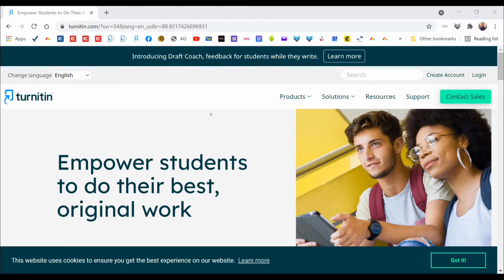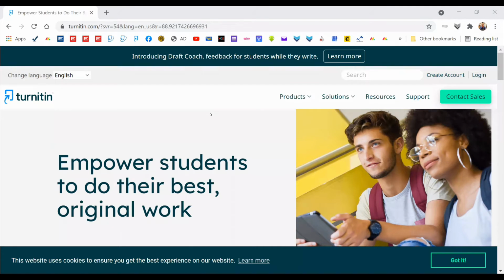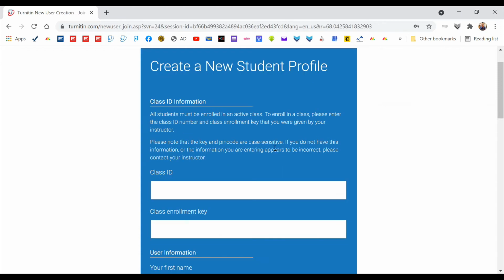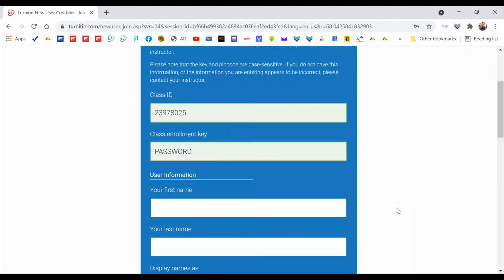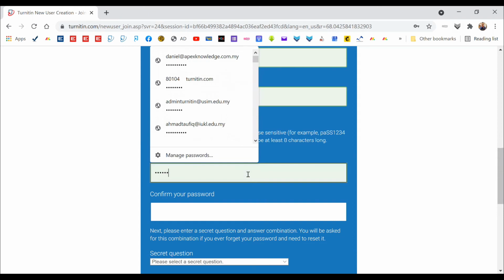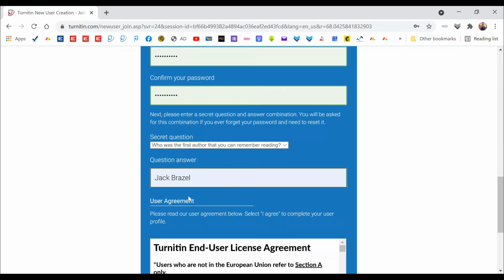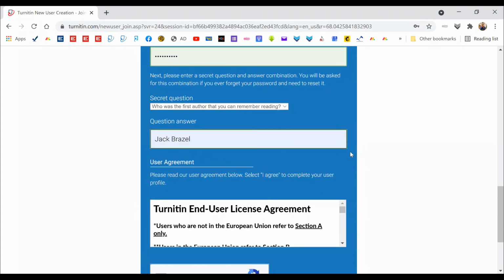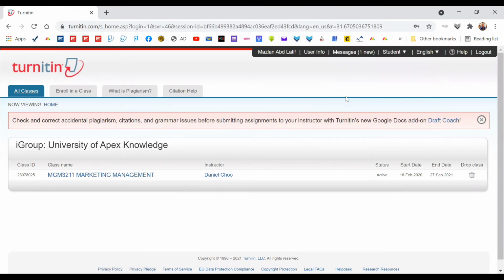Turnitin for Student - Setting up an account as a students (Part 1)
This video will show you how to setting up your account using a class enrollment key.